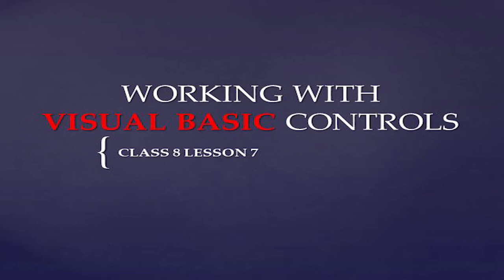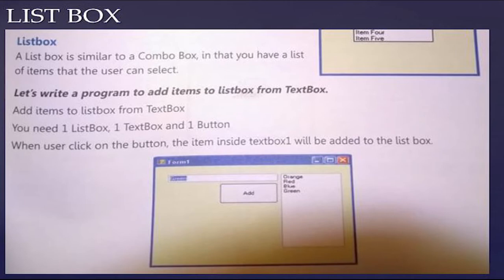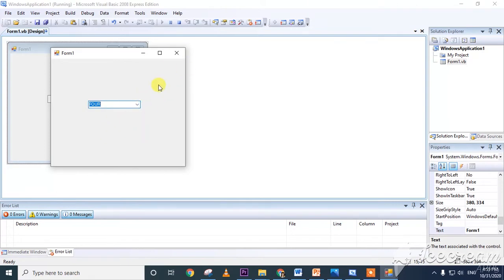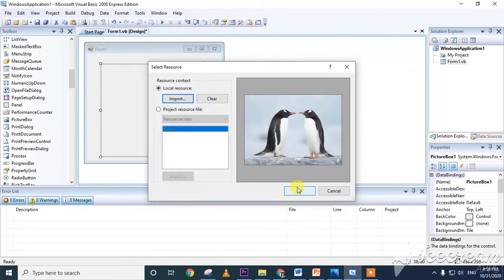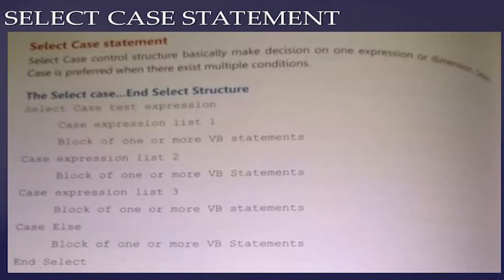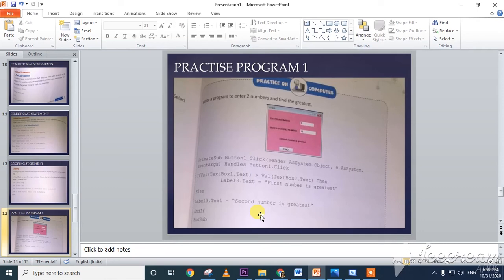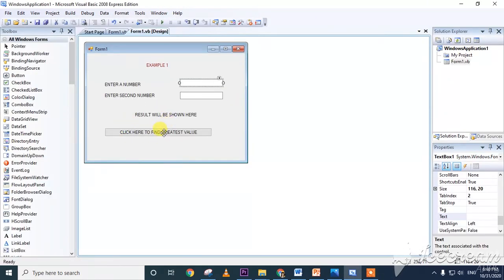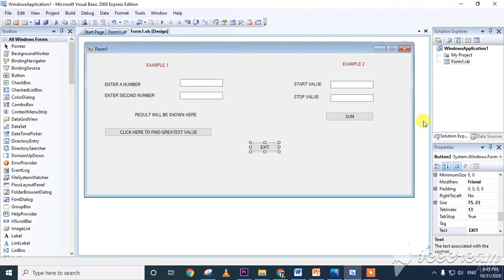CLASS 8 COMPUTER LESSON 7 TOPIC WORKING WITH VISUAL BASIC CONTROLS FULL LESSON